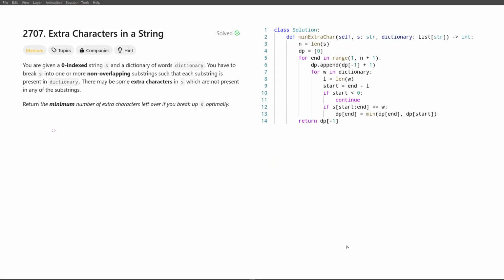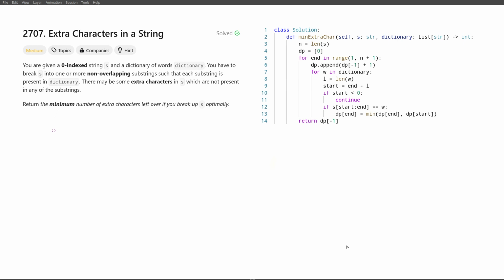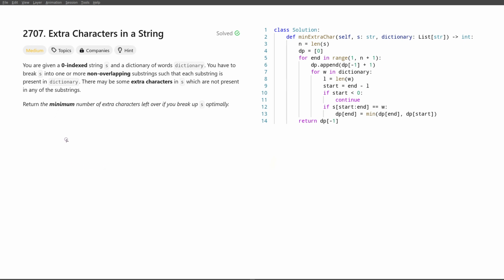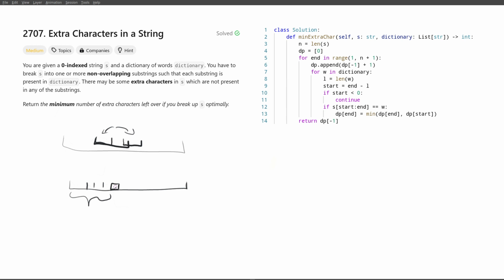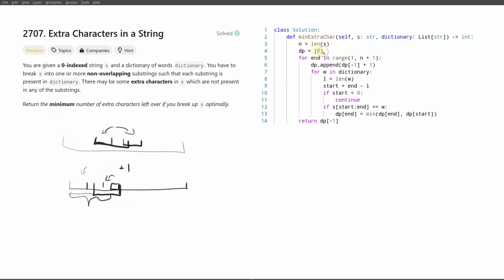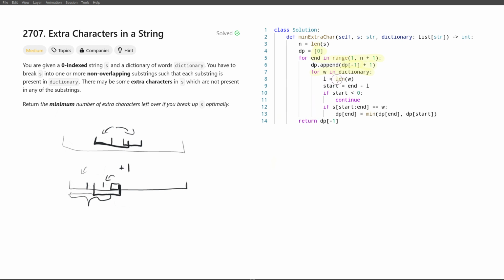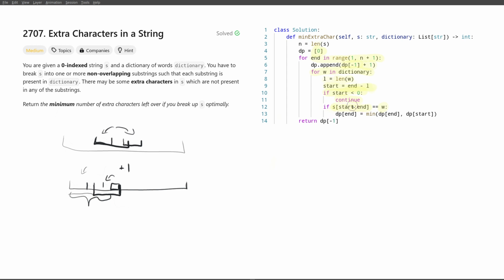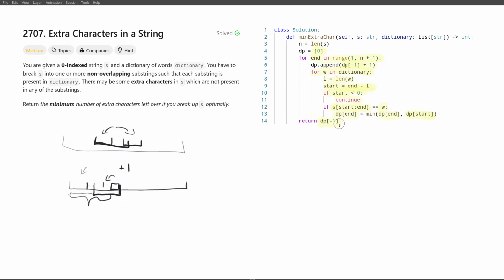[September 23, 2024, LeetCode daily, part 1] 2707. Extra Characters in a String - Python solution